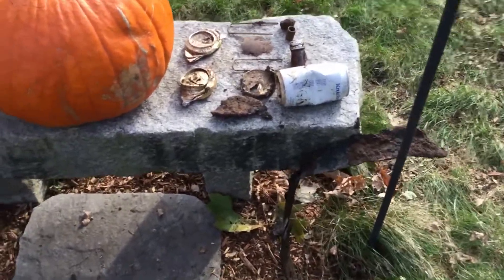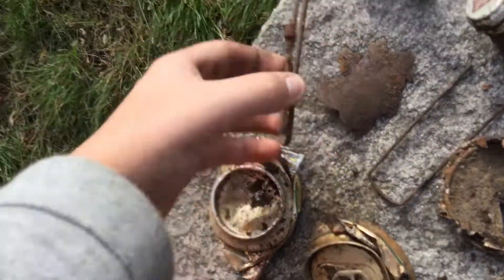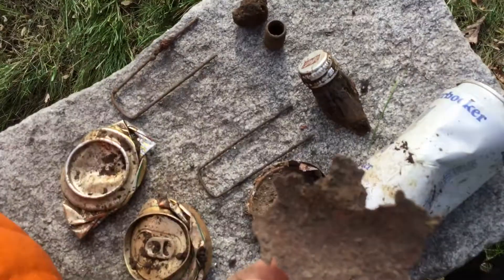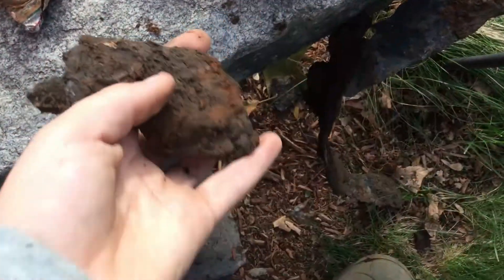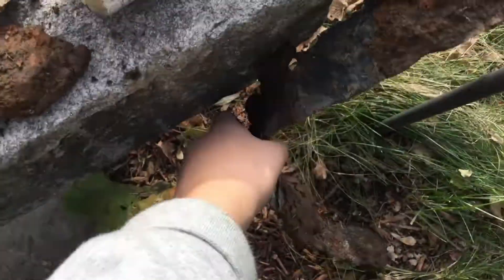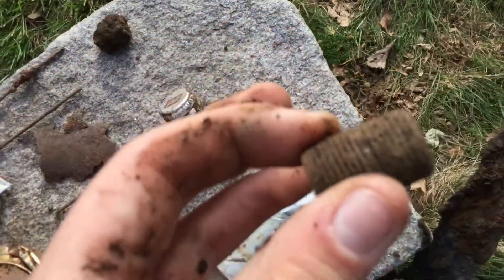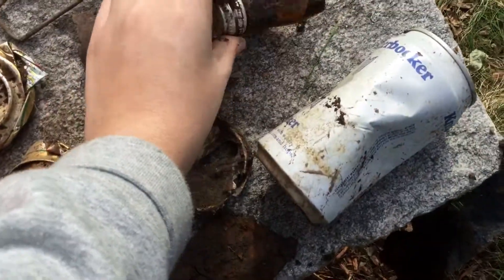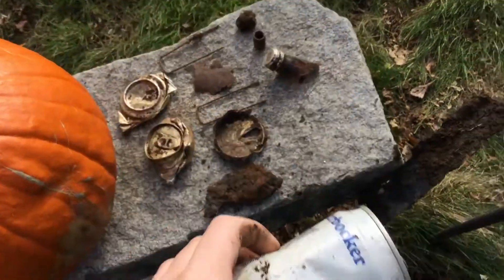Metal Detecting Finds 11/4/17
FanofFans47 is back!